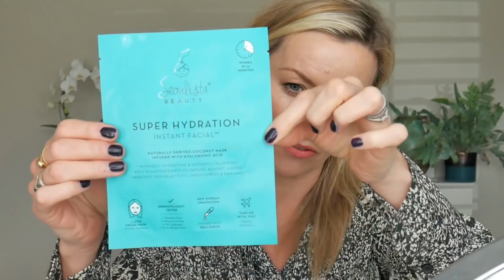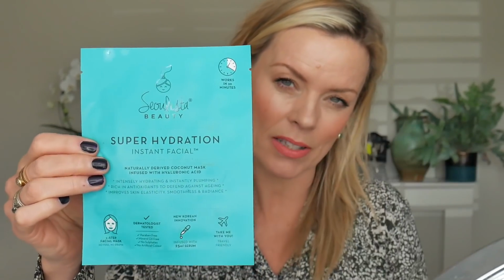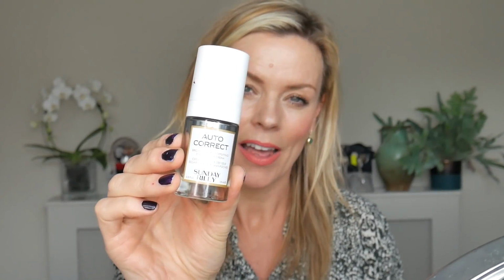Current skincare favourites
This week I thought I’d share with you, the skin care products that I’m currently using.

Please do join in the beauty chat below in the comments. Have you used any of these and are you also loving them? Do share anything you are using too as it’s great to learn from others and try new things.

Looking forward to chatting below and I’ll be back next weekend with a Brows and Liner tutorial.

Balance Me Super Moisturising Hand Cream – With Shea Butter & Chamomile

Kate Somerville DeliKate Recovery Cream in stock soon at Cult Beauty or buy direct from Kate Somerville

My makeup look and a full list of products from this film will be published as a tutorial on 6th June 2020. I switched up my lipstick for this film and a link to this is listed below:

Max Factor Velvet Mattes Lipstick, in shade 15 Flame,